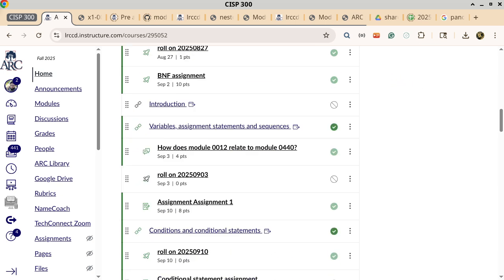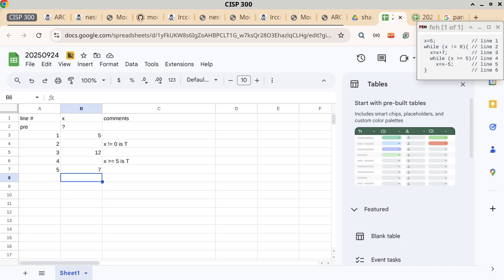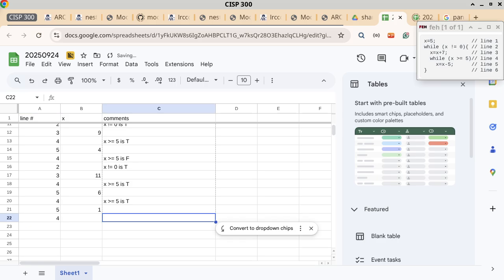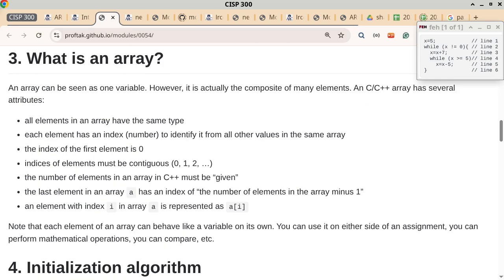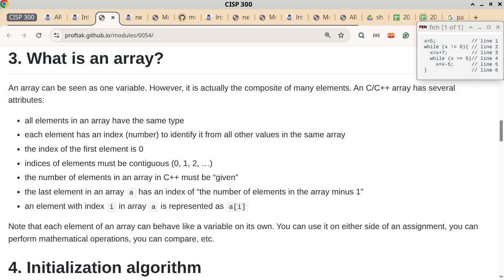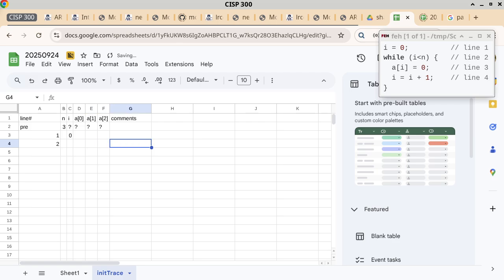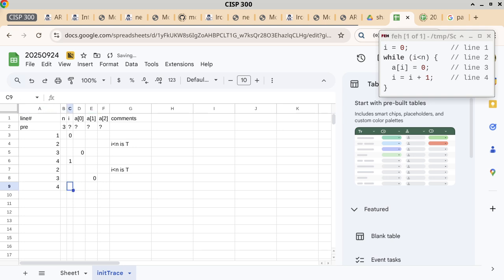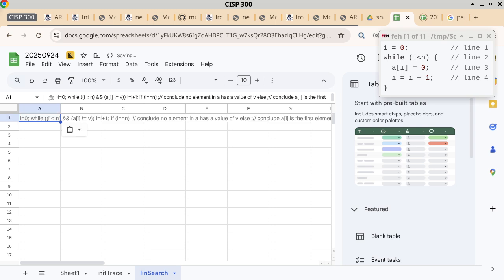20250924 CISP 300